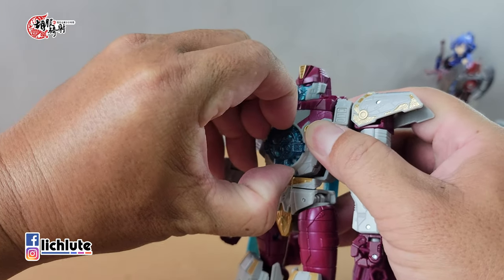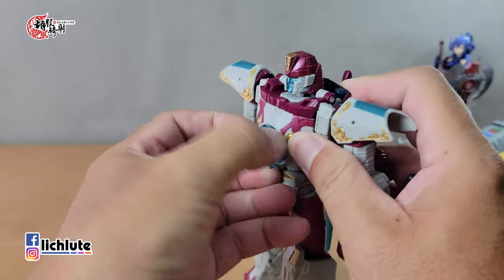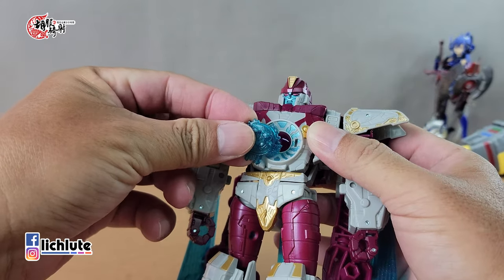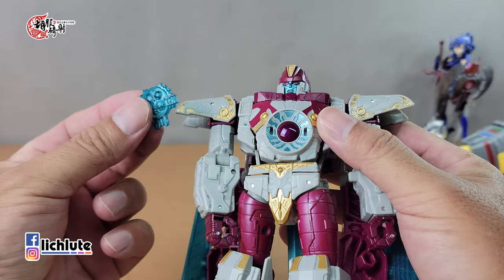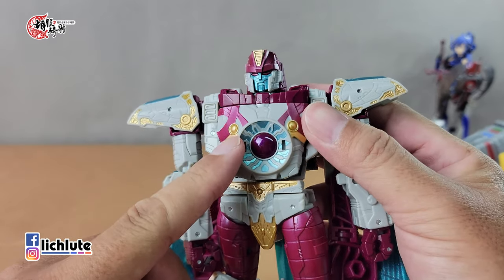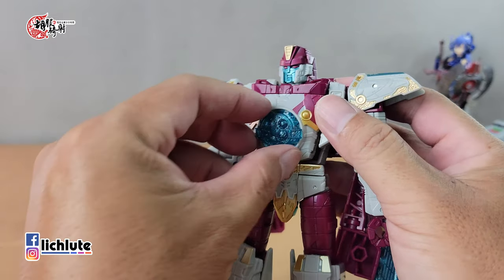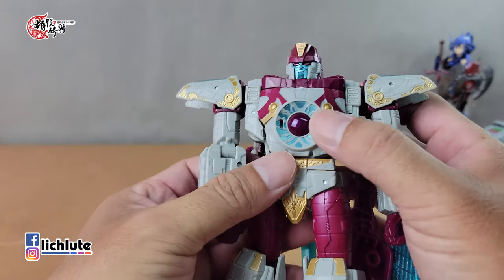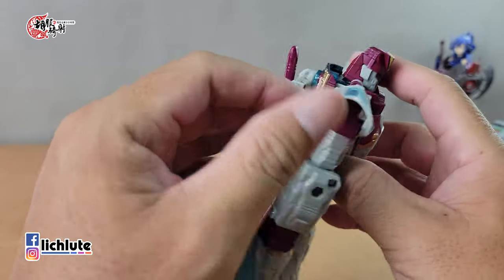胡服騎射的變形金剛分享時間1864 傳世 團結 引天行 Transformers LEGACY United CYBERTRON UNIVERSE Voyager Class VECTOR PRIME